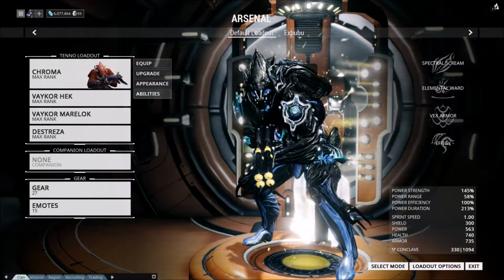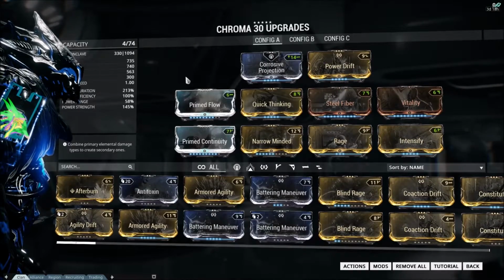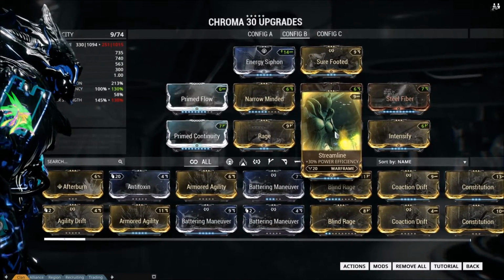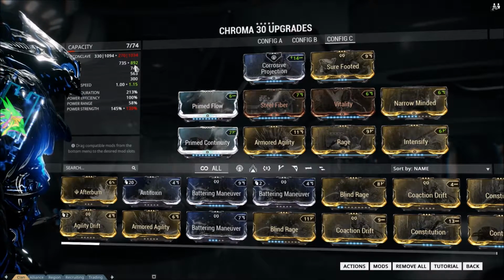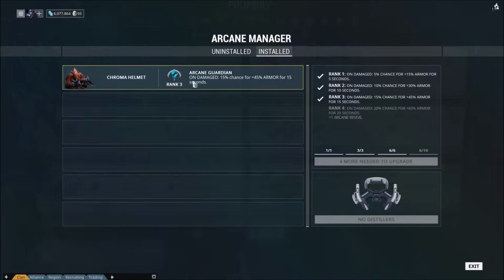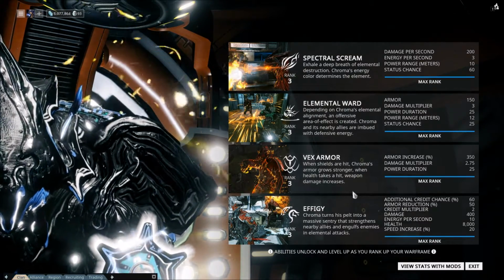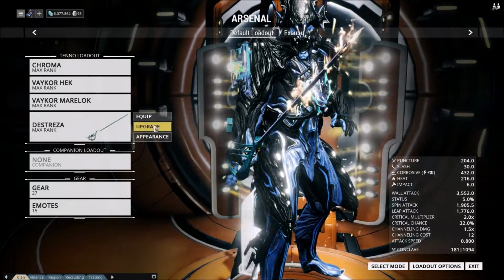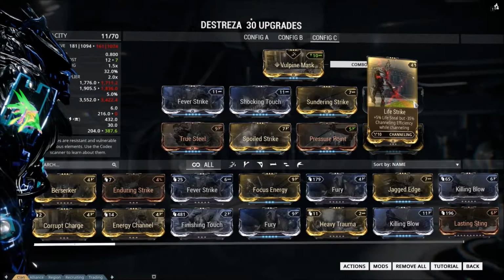Warframe: Ice Tank Chroma Build 2016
Here is a build for Ice tank Chroma, Chroma has the potential to become a monster tank here is a build that's built around ice energy, hope you enjoy!